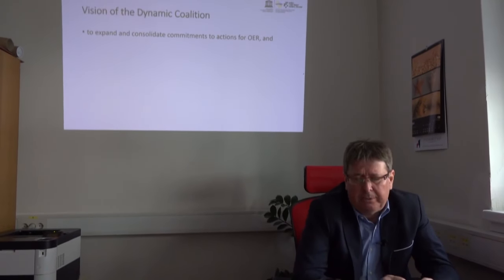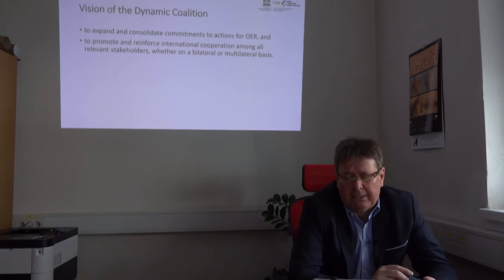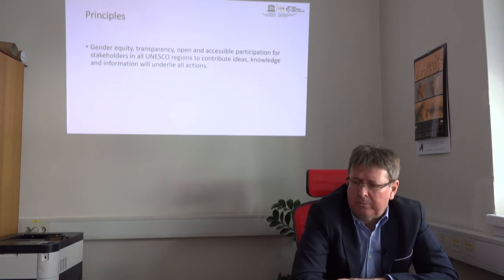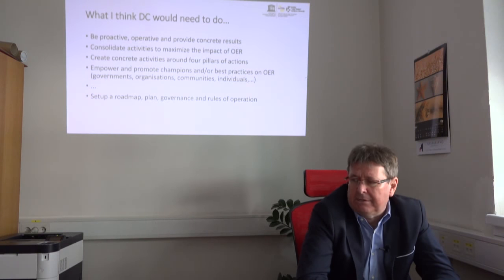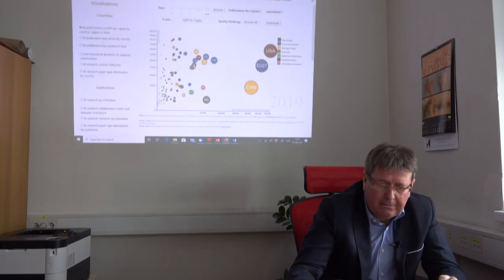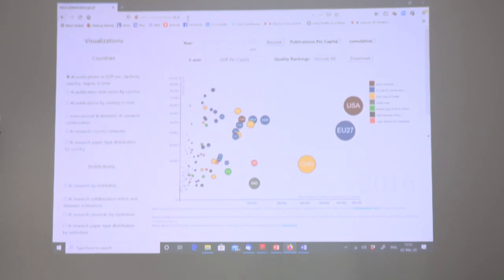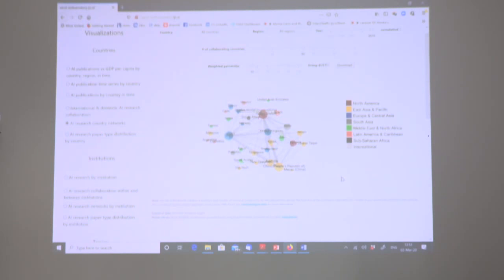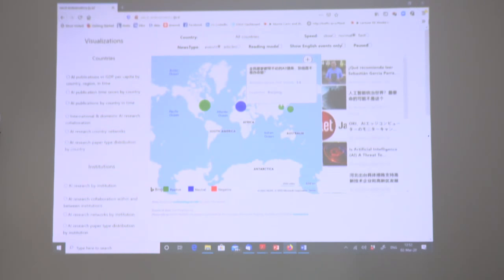Online Dynamic Coalition Meeting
Mitja Jermol talking about Dynamic Coalition: Background, Objectives: Contribution to the Implementation of the OER Recommendation